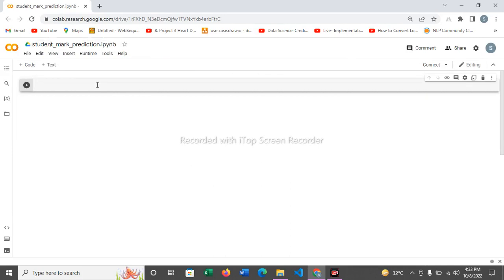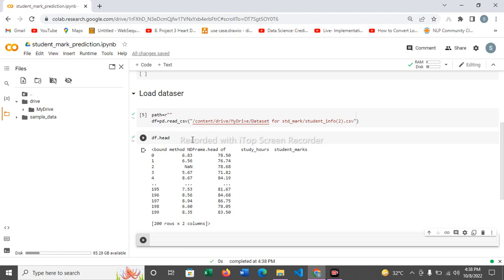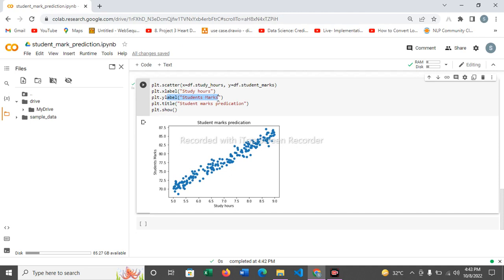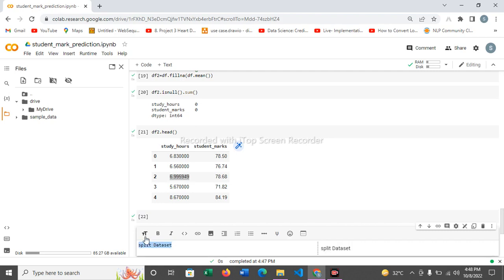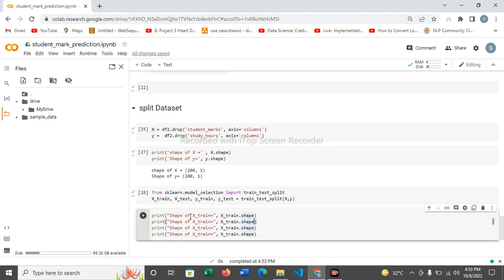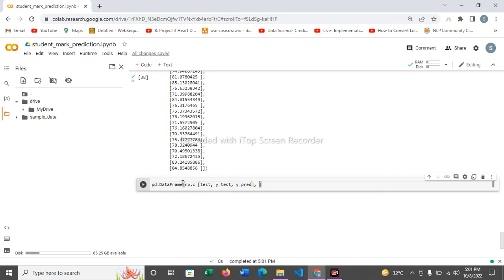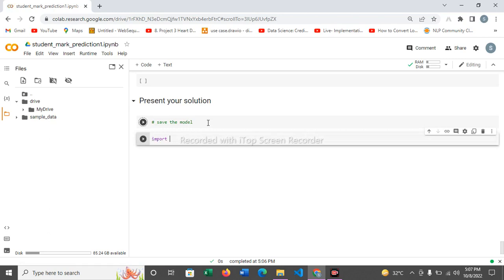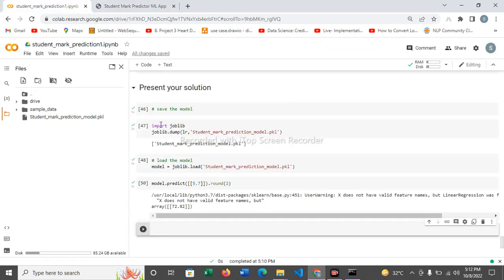Student Marks Prediction using python and Machine learning | ICRL Python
in this video im showing how to create the ML Model and predict the students marks depending on study hours..

ICRL python is the best platform for beginner and professional. you will get End to End ML & DL project..

Enhance your programing skill specially python.

Deploy the model and using different software..

ICRL python
Python
ICRL
Student Marks Prediction using python and Machine learning by ICRL Python
Student Marks Prediction using python and Machine learning
Student Marks Prediction using python
Student Marks Prediction using Machine learning